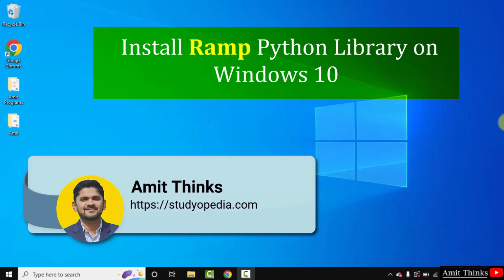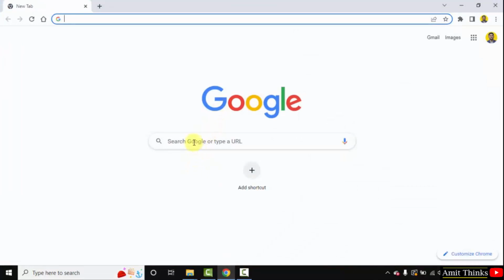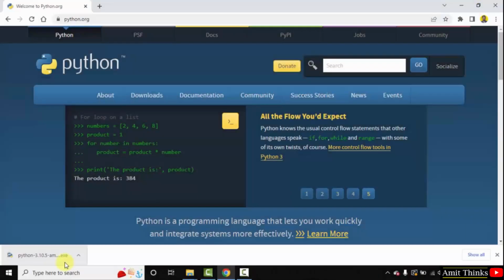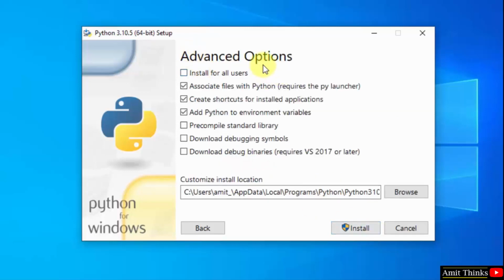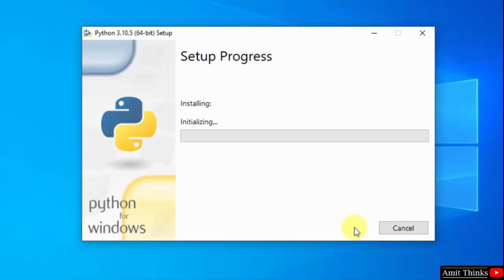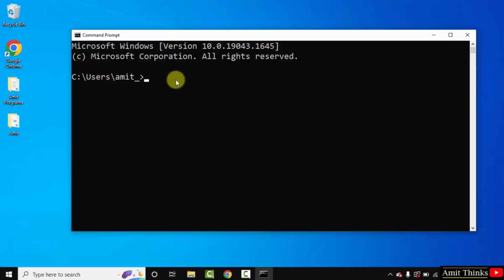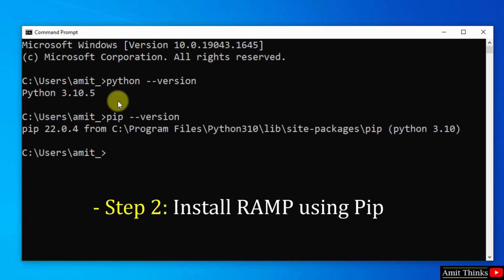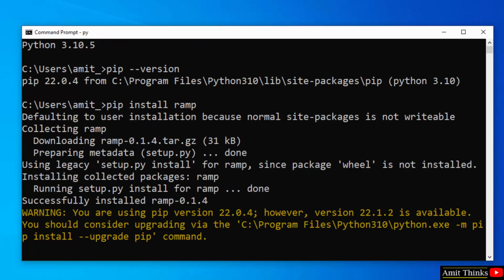How to install ramp Python library (2022) | Amit Thinks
In this video, learn how to install the ramp library. Ramp is a python module for rapid prototyping of machine learning solutions. We will also install Python and pip. Pip is used to install and manage packages on Python.